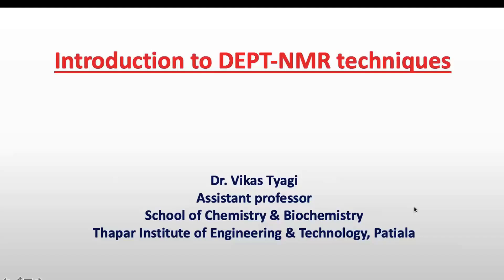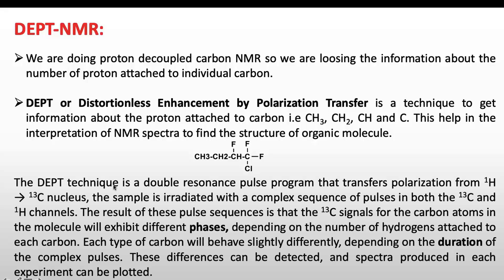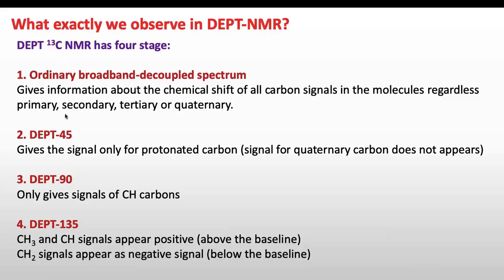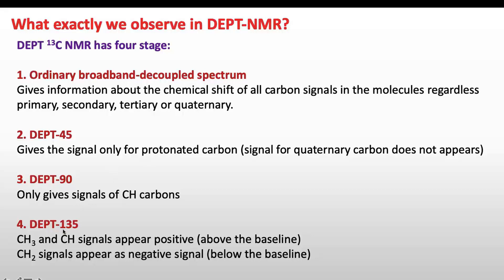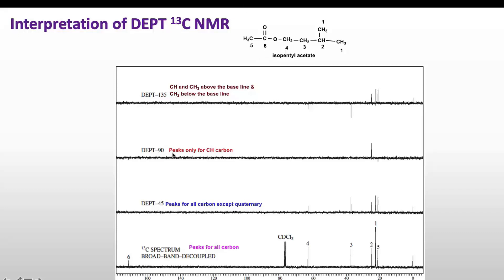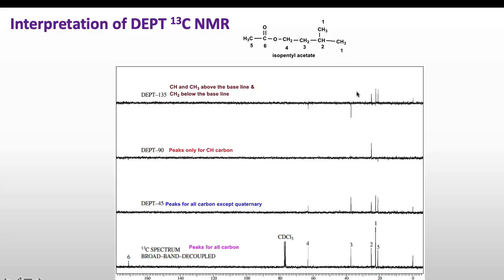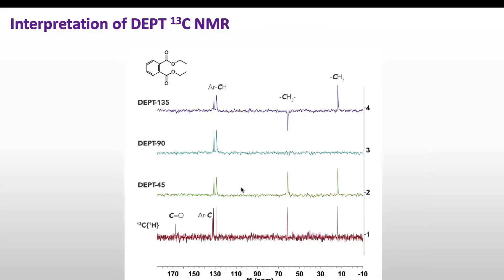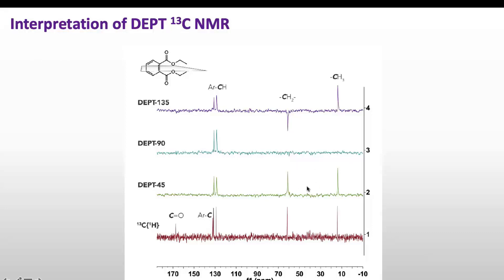DEPT NMR (Part 12)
This is 12th video on NMR Spectroscopy. In this video DEPT NMR is explained.